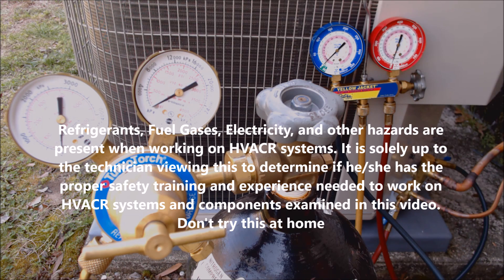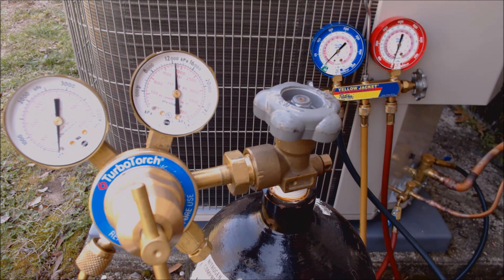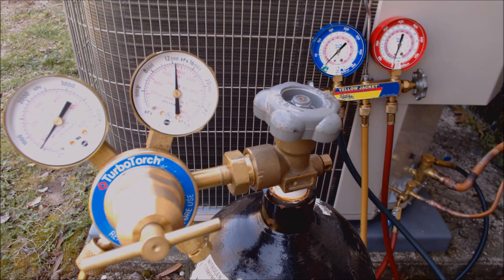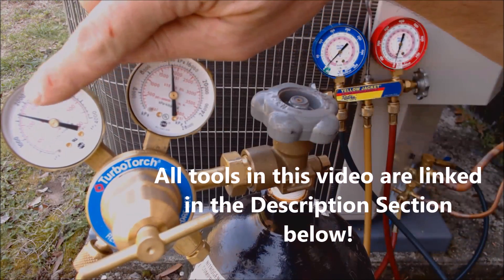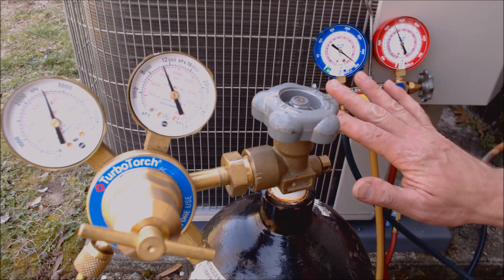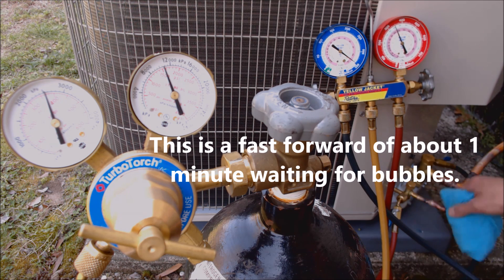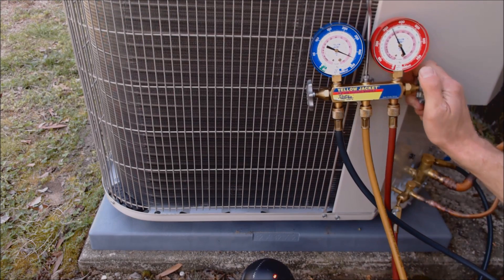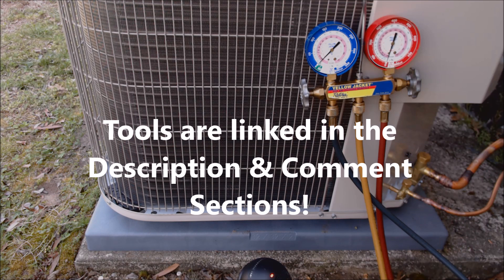HVAC Pressure Testing Procedure for Air Conditioners! Step By Step!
In This HVAC Video, I go over how to Accurately Pressure Test an Air Conditioner. I explain the Step by Step Procedure: where to connect, what to use, where to find pressure ratings at, why, and more in order to make sure that there are no leaks in the system. Supervision is needed by a licensed HVACR Tech while doing this as Experience and Apprenticeship garners Wisdom and Safety.

Yellow Jacket Manifold Gauge Set
RectorSeal Bubble Gas Leak Detector